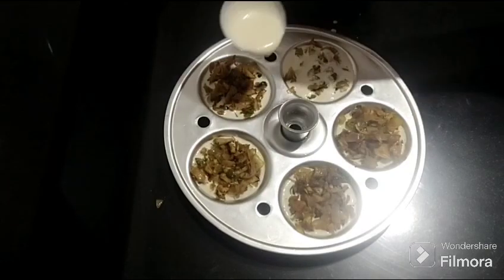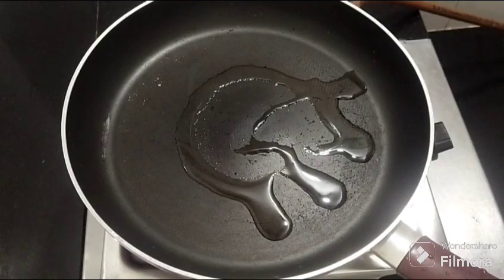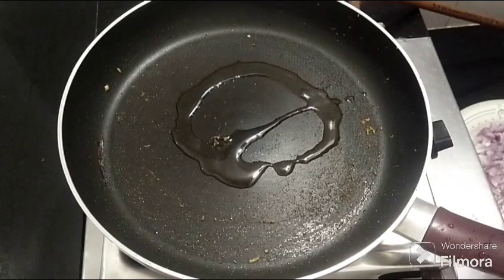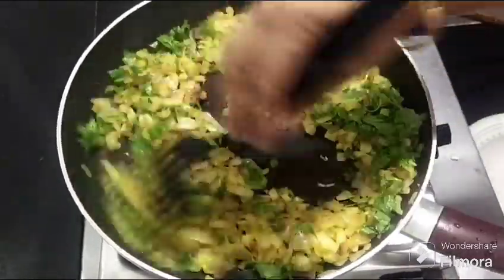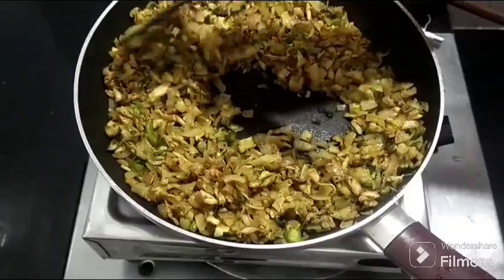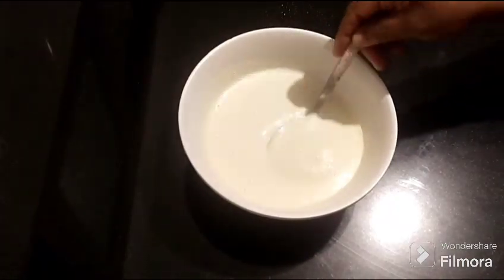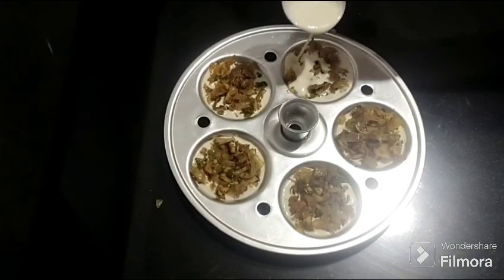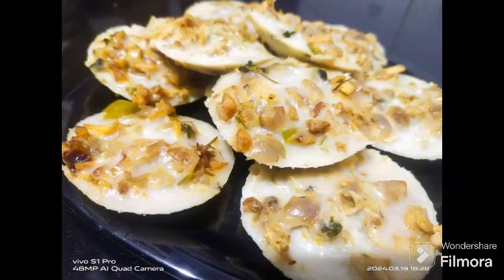ഇന്നത്തെ നോമ്പുതുറക്ക് ഇത് ആയാലോ എന്താ ഒരു ടേസ്റ്റ് ഇതുപോലെ ഉണ്ടാക്കി നോക്കൂ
beef snake Ramadan special